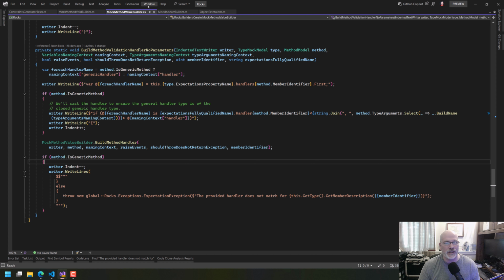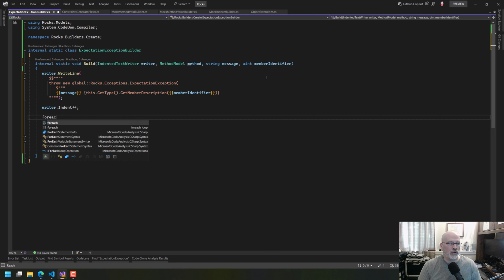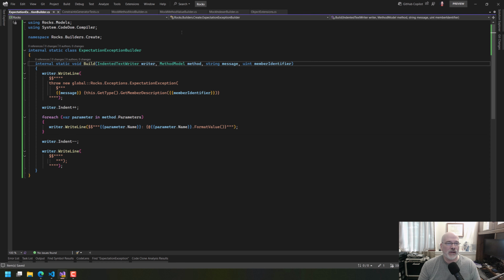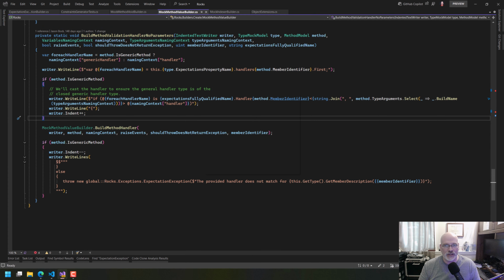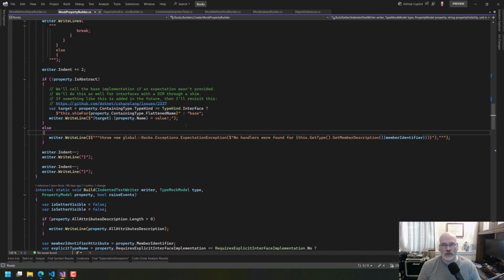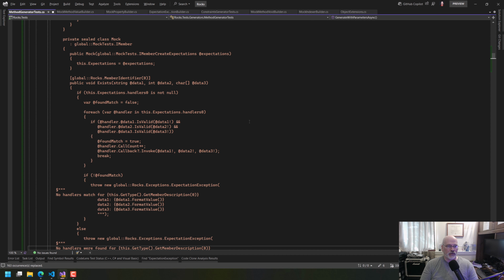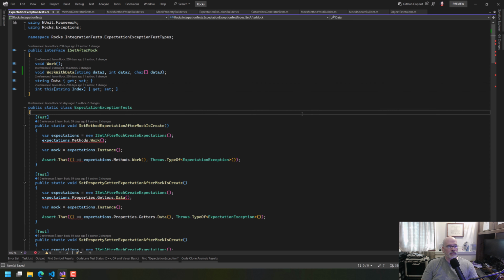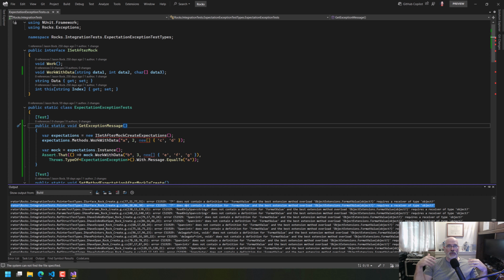FreeCodeSession - Episode 573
In this episode, I keep working on exception messages, I build an interpolated raw string literal within an interpolated raw string literal, I struggle with code context and what's executing where, I flail trying to find a simple unit test, I lose the collapse functionality in the code editor, I fix a tabbing issue, I come up with a feature idea for arguments, and I realize special types won't work.